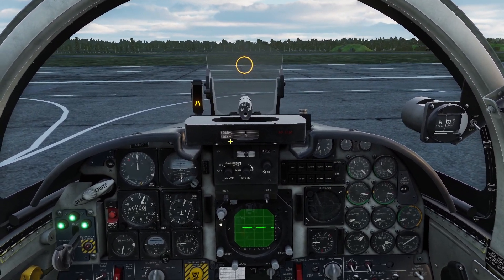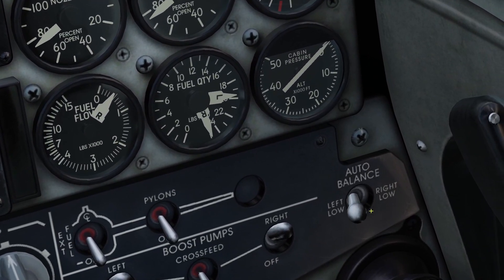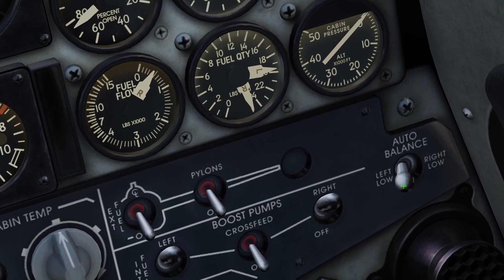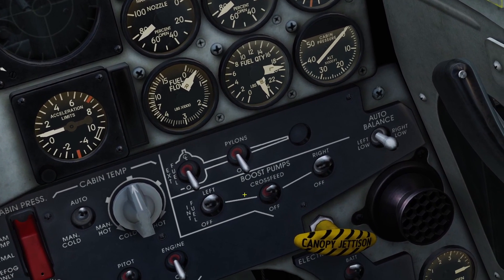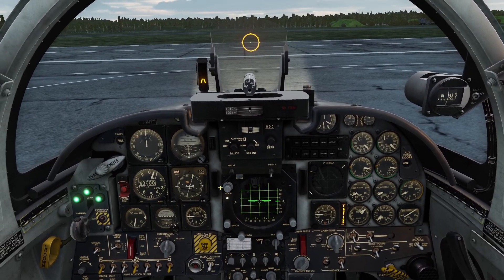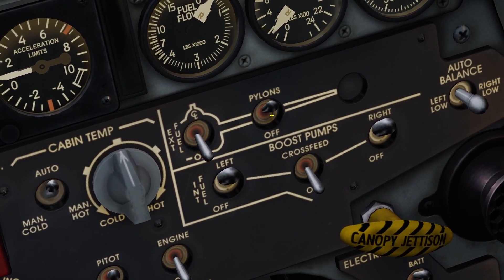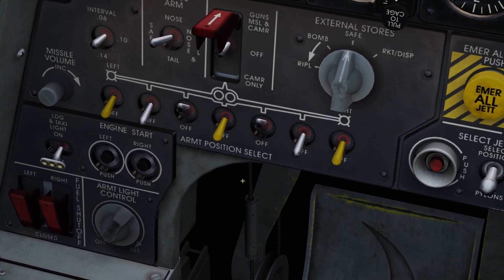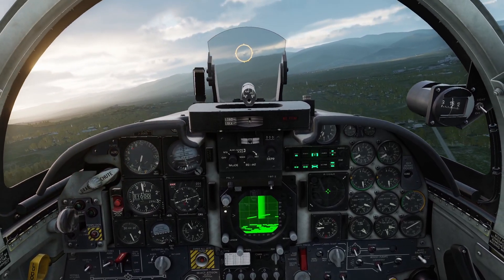DCS F-5E Fuel Management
0:00 - Auto Balancing
1:00 - Fuel Flow Gauge
1:18 - Manual Balancing
2:47 - Shutoff Switches
3:03 - Fuel Low Warning Lights
3:27 - External Fuel
4:22 - External Tanks Empty Light
4:56 - Jettison Tanks